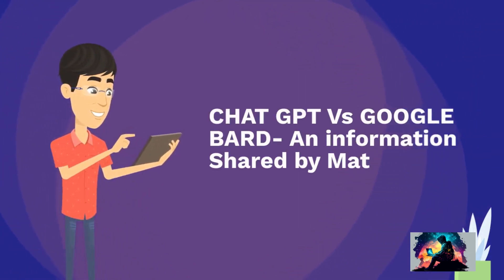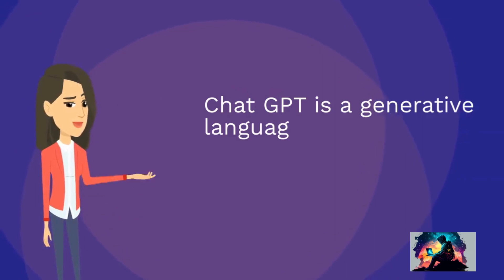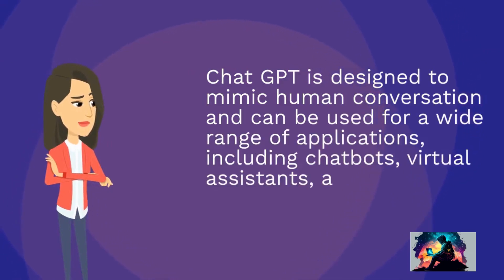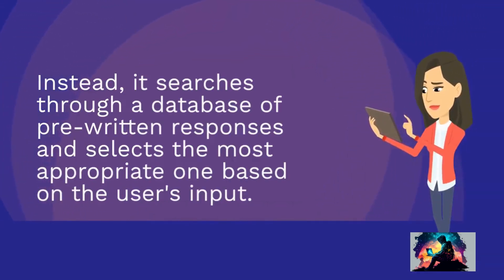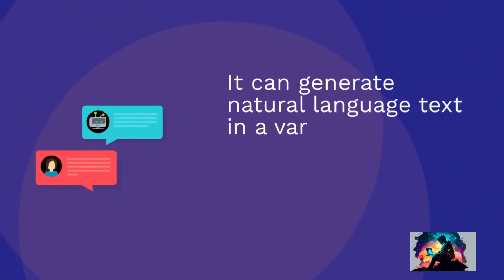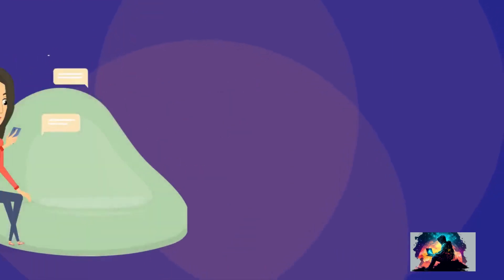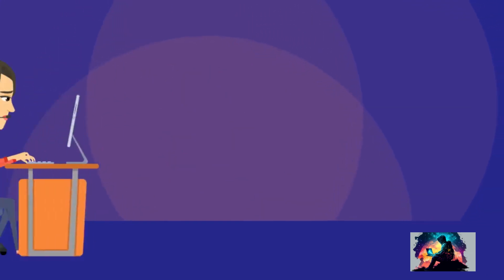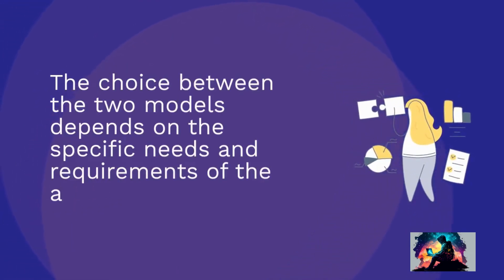GPT or Google Bot: Which AI Chat Wins? Google vs OpenAI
In this video, we're going to compare two of the most powerful language models out there - Chat GPT and Google BARD. These models are at the forefront of natural language processing technology and have been trained using huge amounts of data to generate human-like responses to text inputs.

We'll start by exploring what Chat GPT and Google Bard are and how they work. We'll then dive into their similarities and differences, including their architectures, training data, and capabilities. We'll also discuss the strengths and weaknesses of each model and explore how they can be used in different applications.

Finally, we'll put both models to the test by feeding them a variety of text inputs and evaluating their responses. This will give us a better idea of how they perform in real-world scenarios and help us determine which model is best suited for different use cases.

So, if you're interested in learning more about the state-of-the-art in natural language processing and want to see how Chat GPT and Google BARD stack up against each other, then this video is for you. Watch along and join us on this exciting journey into the world of language models!